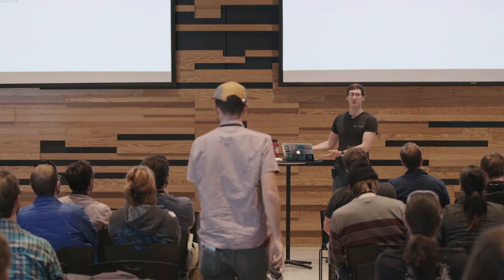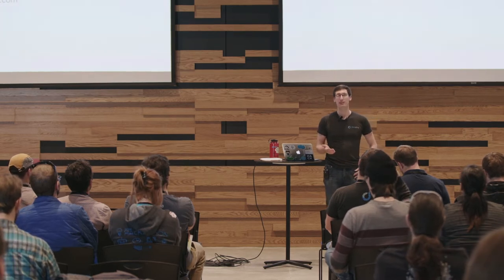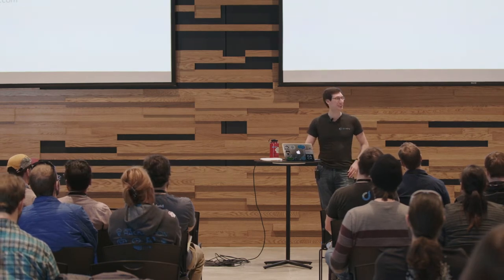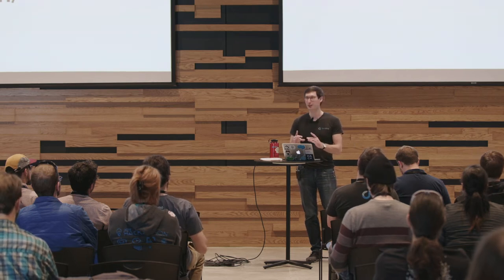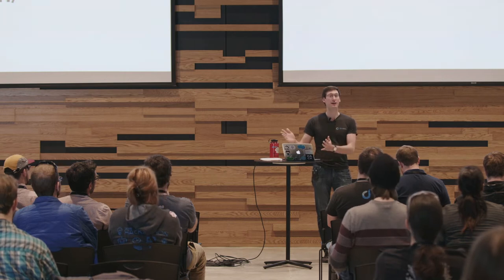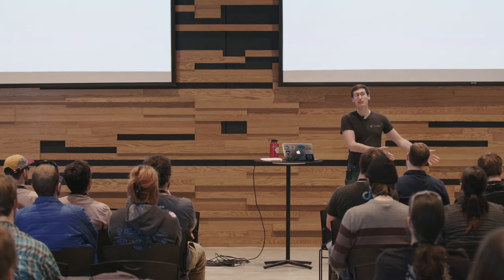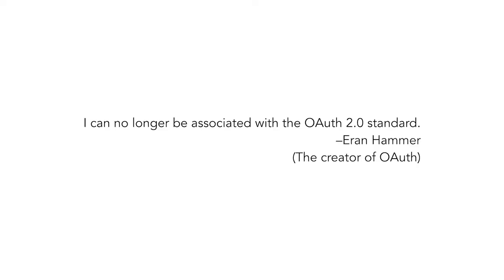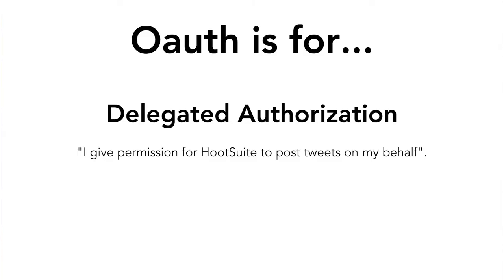Let's Build OAuth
Brian Schiller, Senior Software Developer at Devetry

* @bgschiller on Denver Devs
* bgschiller on github and twitter